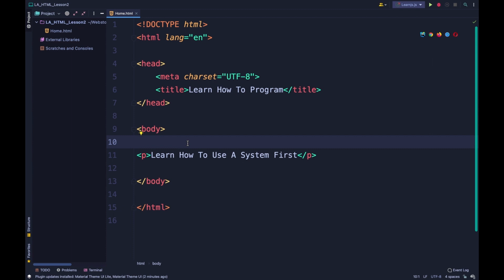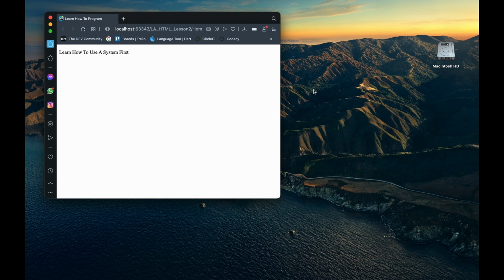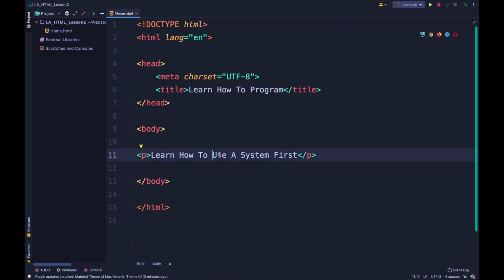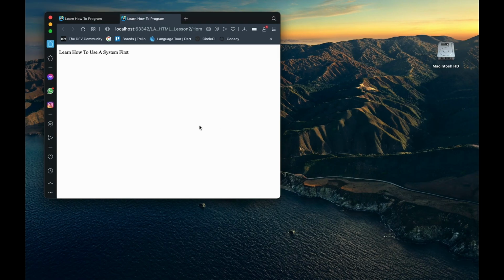#12 White Space - The Web Dev's Toolkit: HTML, CSS, and JavaScript Comprehensive Course